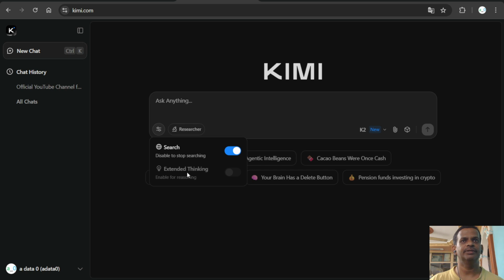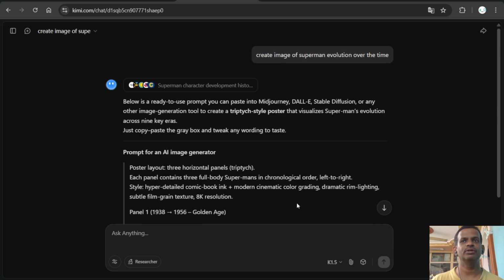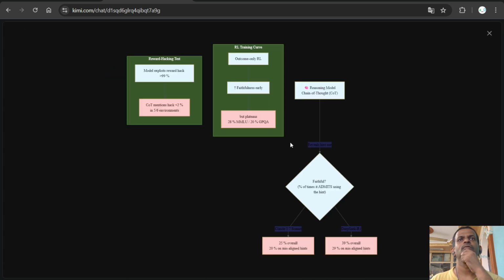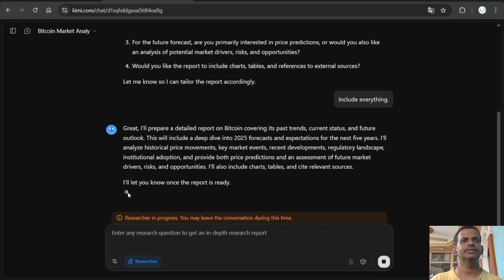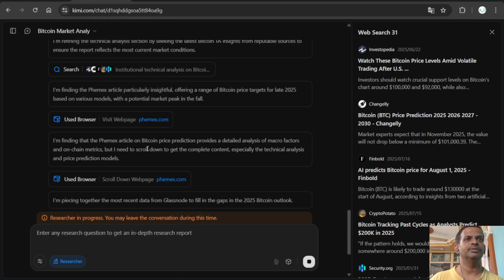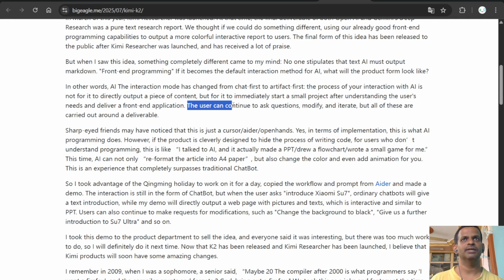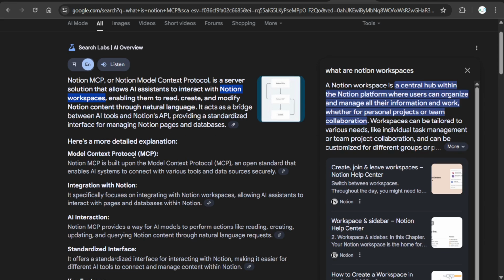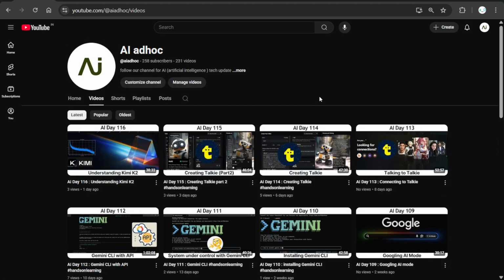AI Day 117 : Exploring Kimi K2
in continuation of exploring kimik2 aimodel today I performed